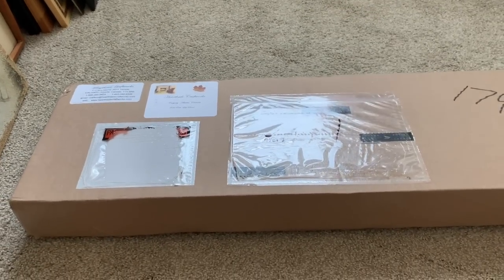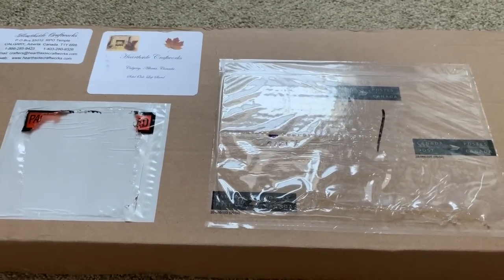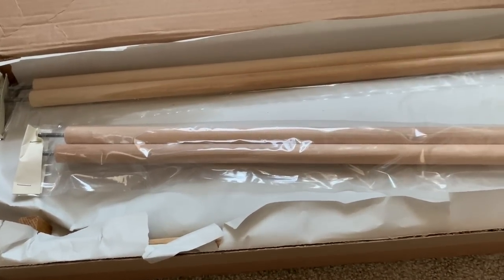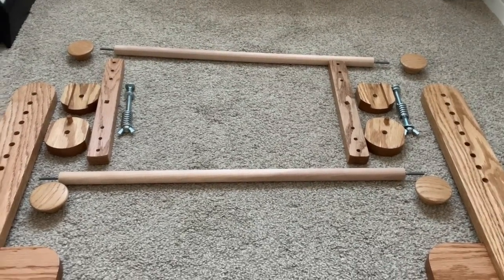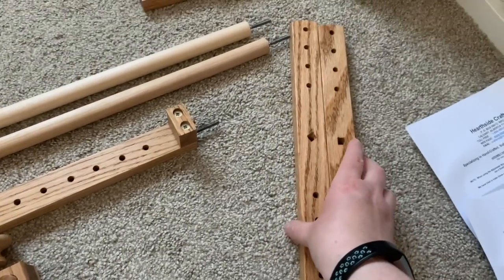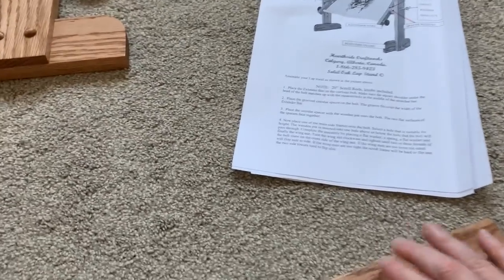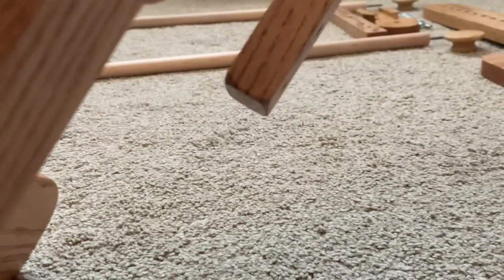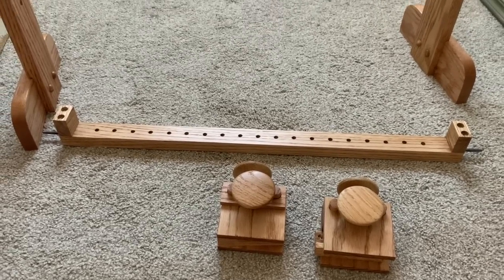Hearthside Craftworks Lapstand: Unboxing and Assembling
In this video I am unboxing the Hearthside Craftworks lapstand I ordered in mid-April. BEAUTIFUL craftmanship and I am excited to start stitching on it tonight!

Hearthside Craftworks consists of Helen and John, located in Calgary, Alberta. John handmakes all pieces - lapstands, floor frames, and accessories.

Please check them out if you are thinking of getting a lapstand or floor frame (note: prices listed on their website are in Canadian dollars - use an online currency converter to see what it will cost for you).